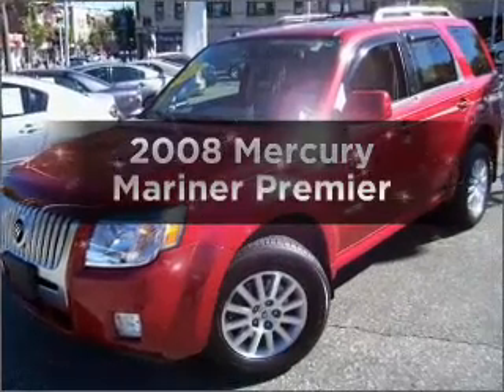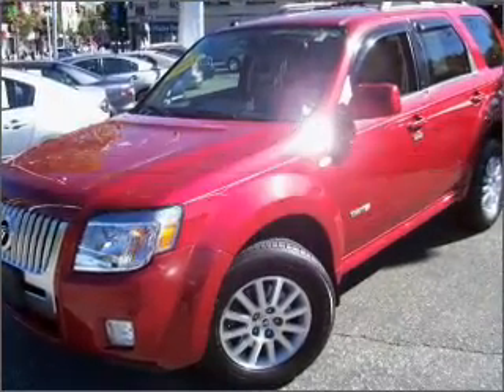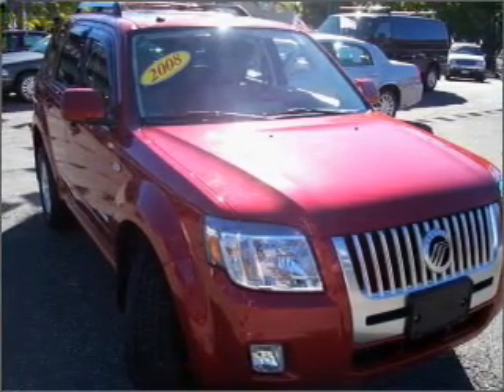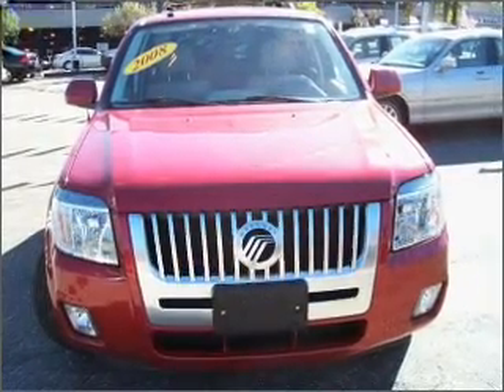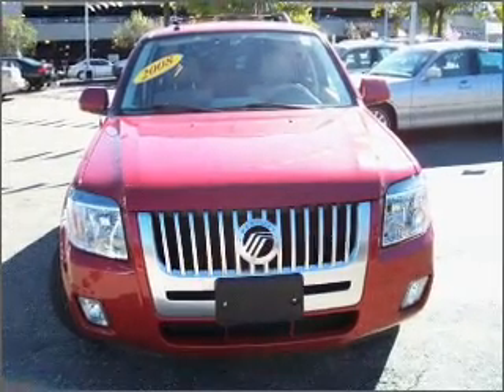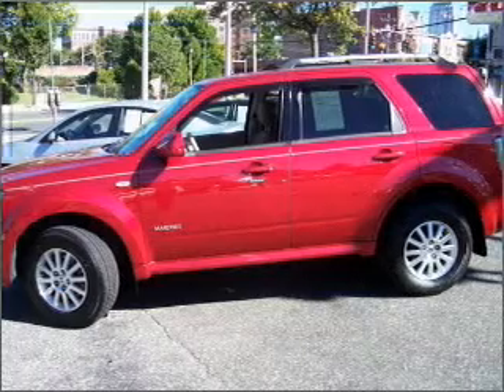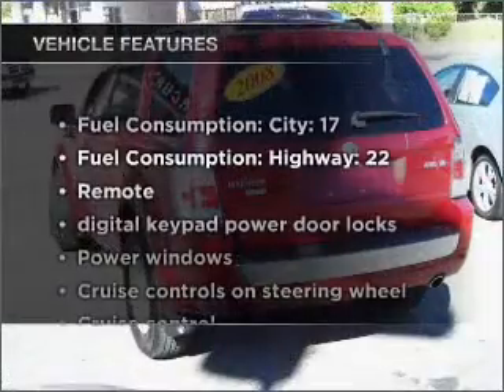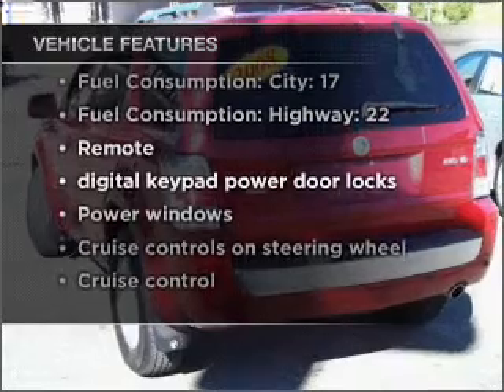2008 Mercury Mariner - White Plains NY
Year: 2008
Make: Mercury
Model: Mariner
Trim: Premier
Engine: 3.0 liter 6 cylinder 24 valve
Transmission: 4-Speed Automatic
Color: Vivid Red Clearcoat Metallic
Mileage: 22501
Address:
25 West Post Road